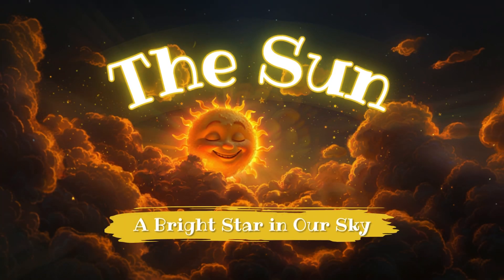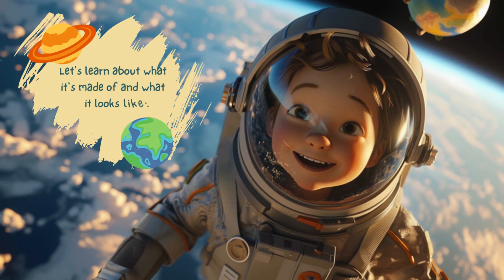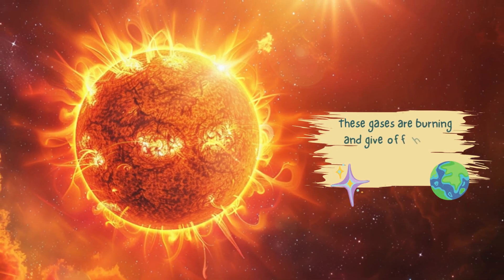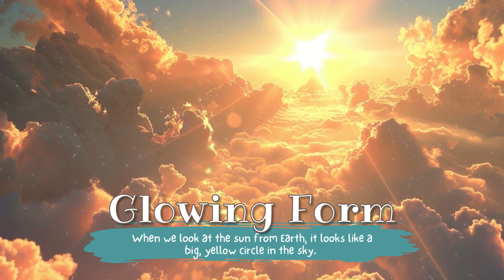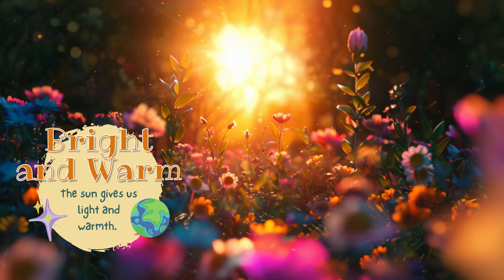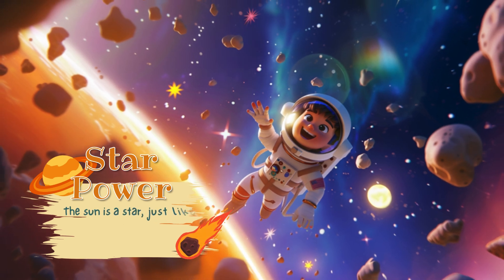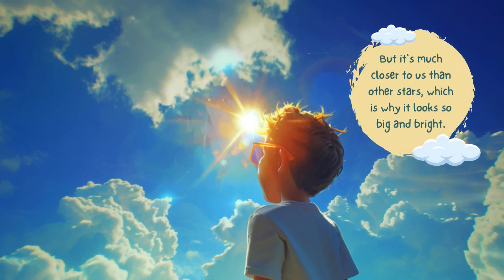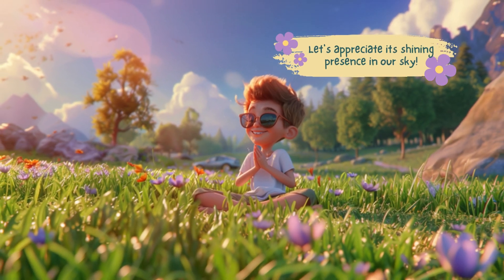The Sun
🎉 Join us on this exciting journey of discovery and watch as your child's eyes light up with the joy of learning.